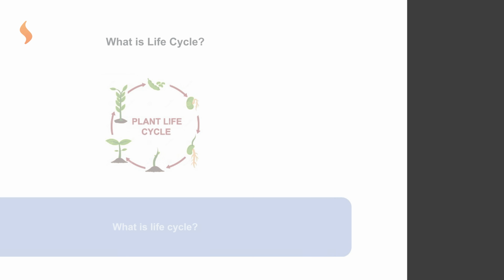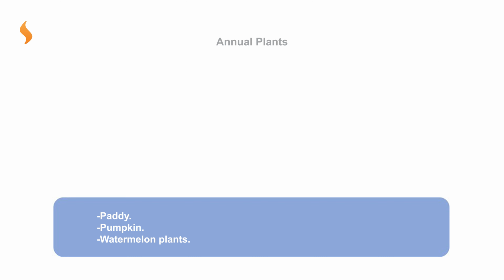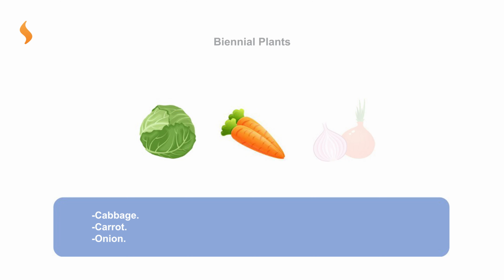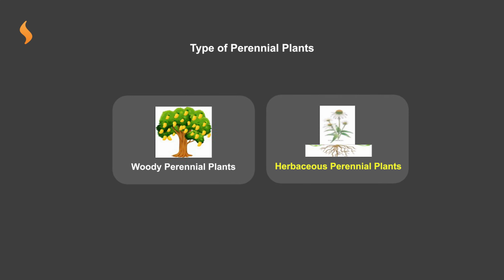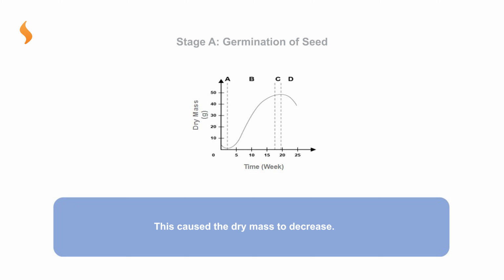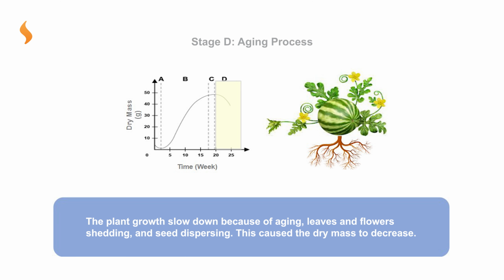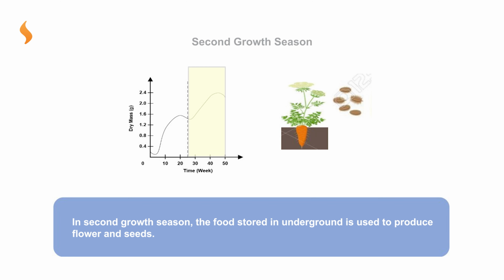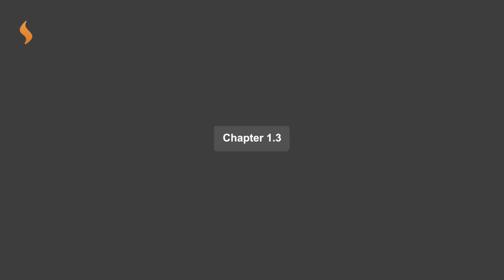Form 5 | Biology 1.3